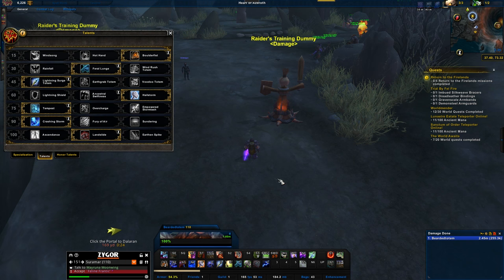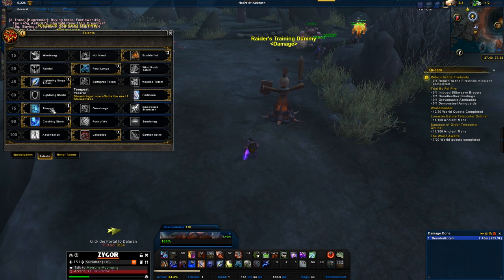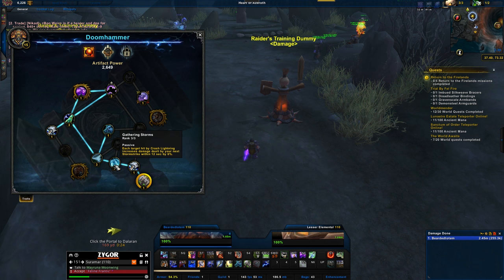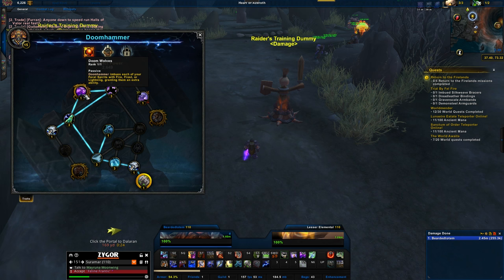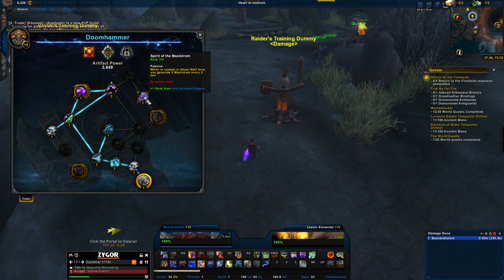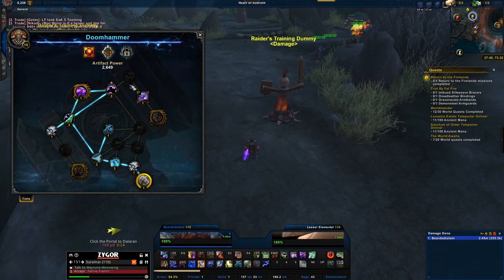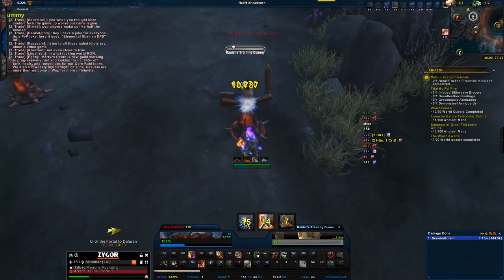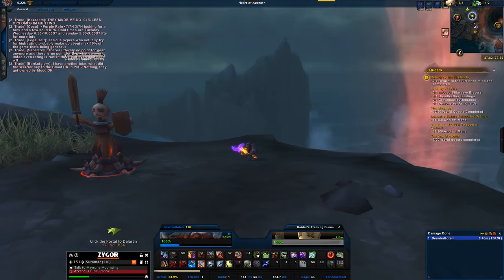7.1/7.2.5 Enhancement Shaman Guide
Quick Guide on the Enhancment Shaman covering Talents, Artifact Weapon and Rotation!
1-2:28 Talent Overview
2:30 Artifact Weapon Path
6:30 Rotation and Cooldowns